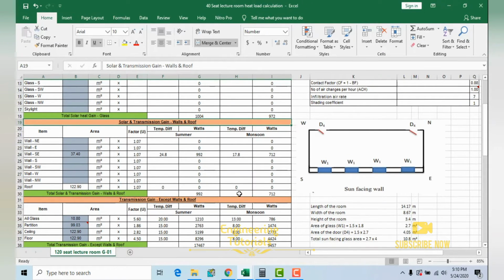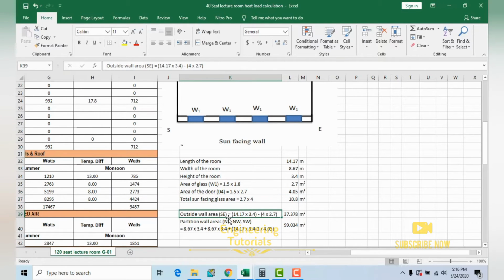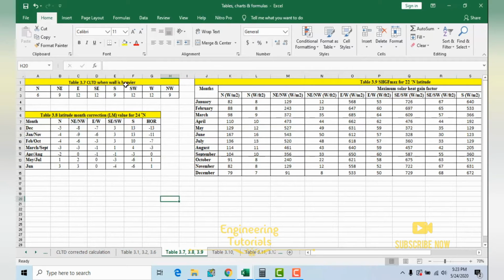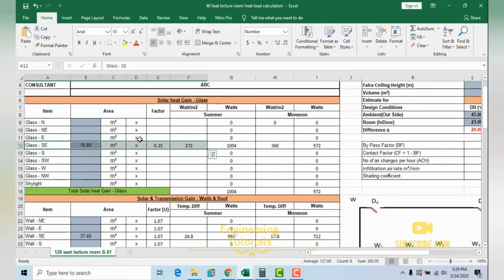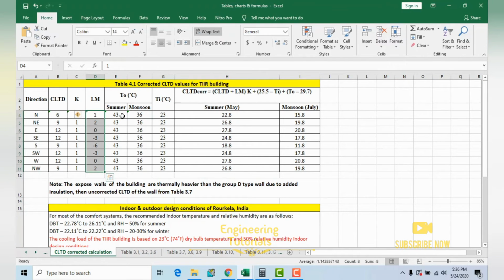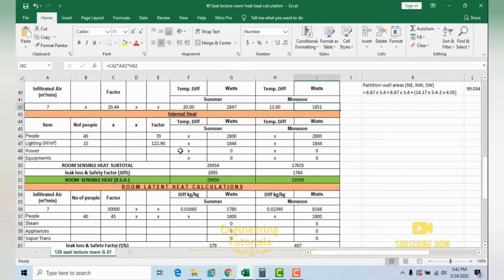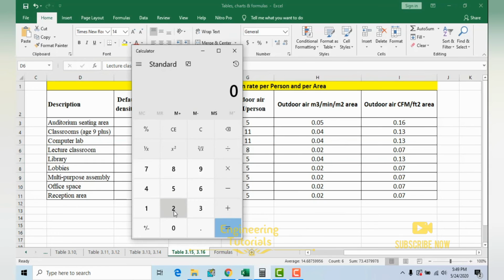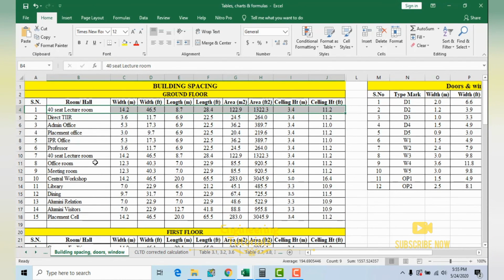Heat load calculation of room, summer & monsoon conditions using E20 excel sheet part-1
Heat load and cooling load calculation of lecture room using HAP software & compare with E20 Excel

In this video I am gonna explain cooling load calculation of building space 40 seats lecture room that is located in India for summer as well as monsoon conditions using E20 sheet. I have divided the topic in 2 parts. So this is part 1 in which I am gonna calculate cooling load for lecture room using CLTD (Cooling load temperature difference method). Make sure to watch the video all the way till end for better understanding